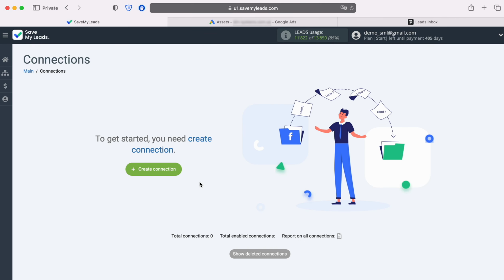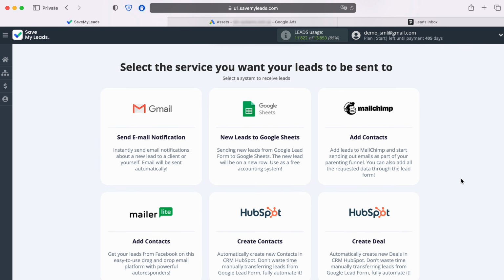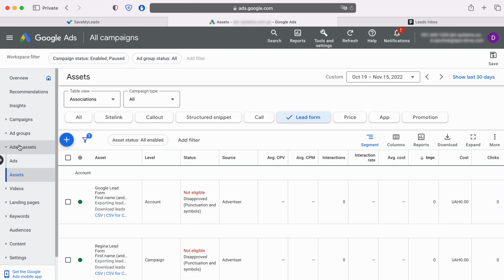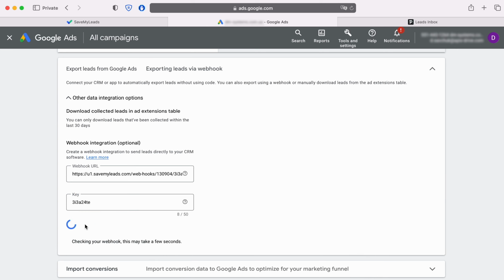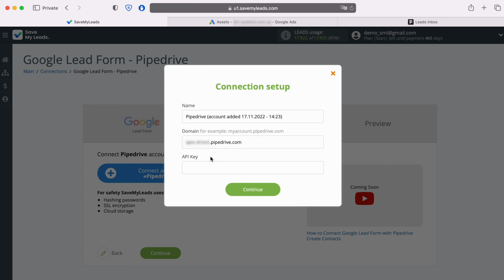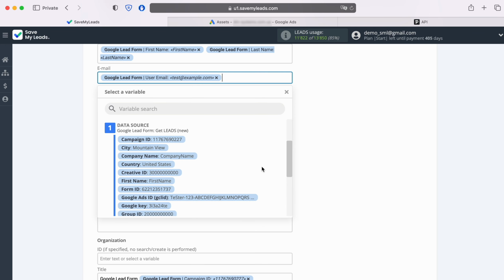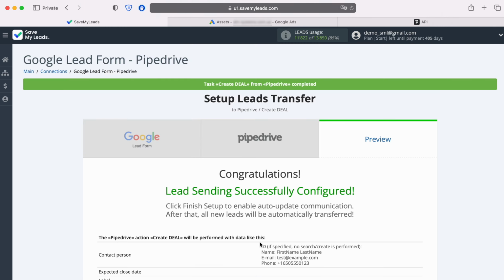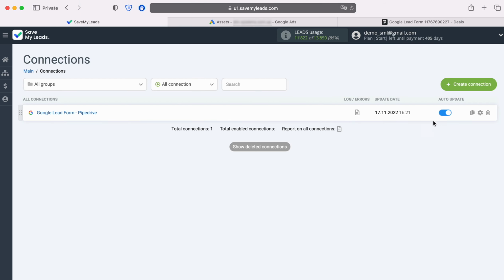How To Connect Google Lead Form Ads to Pipedrive |Integrate, Sync Google Lead Form with Pipedrive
In this video, we'll explain how you Connect, Integrate, Sync new Leads from Google Lead Form to Pipedrive, automatically in few minutes.

When you Connect Google Lead Form to Pipedrive through our service you will get instant transfer of leads from lead forms.

Video Content:
• 0:00 - What tasks does the integration solve
• 0:32 - How to connect Google Lead Form
• 2:11 - How to set up data transfer to Pipedrive
• 4:17 - How to automate data transfer